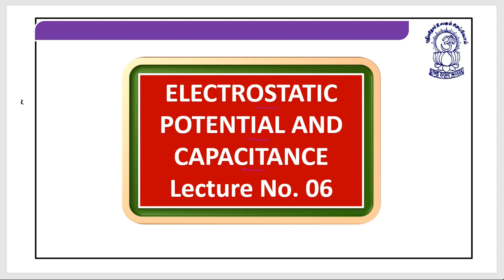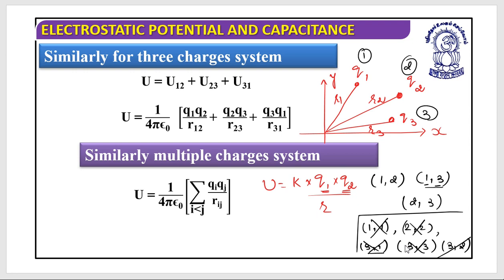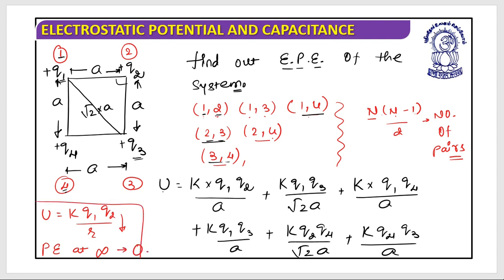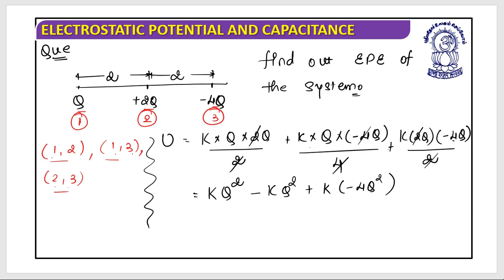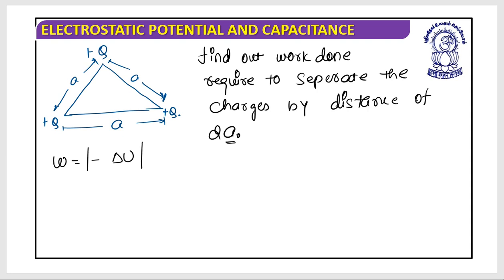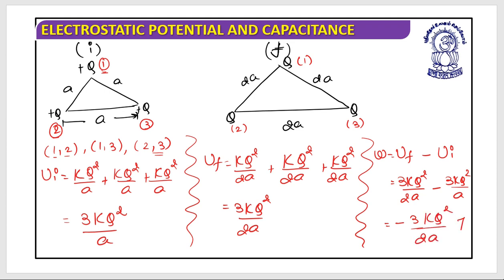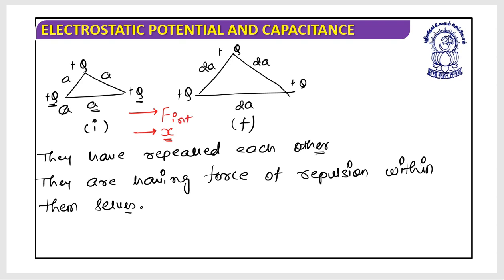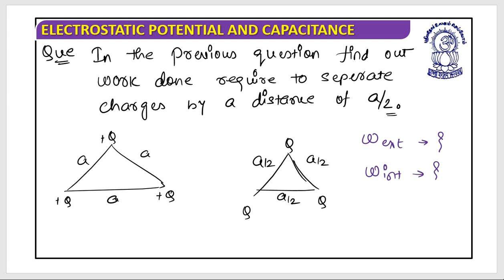NEET & IIT-JEE | PHYSICS | ELECTROSTATIC POTENTIAL AND CAPACITANCE | LECTURE 6